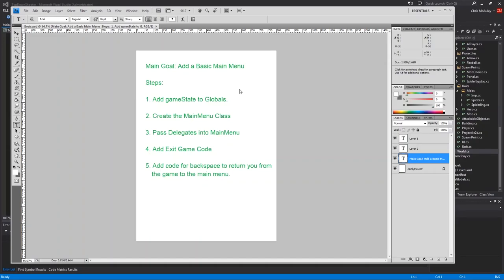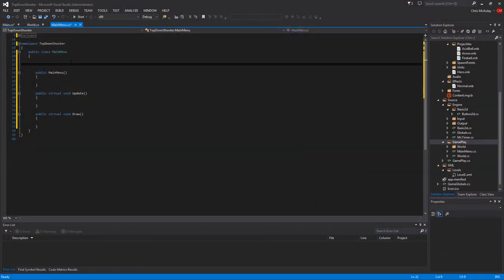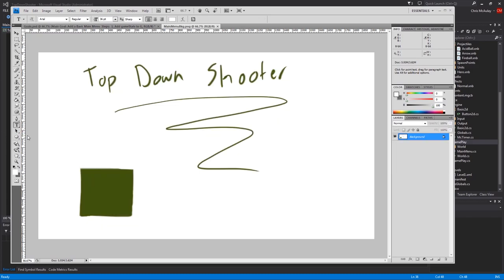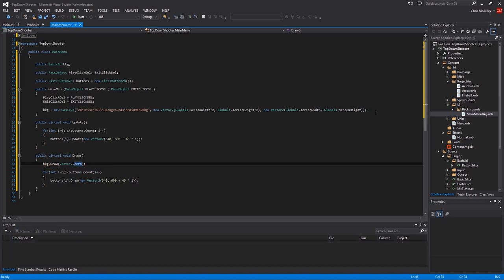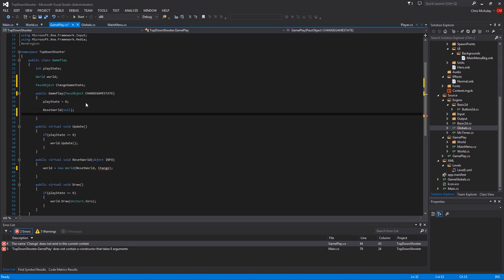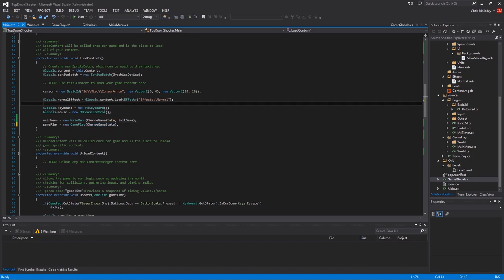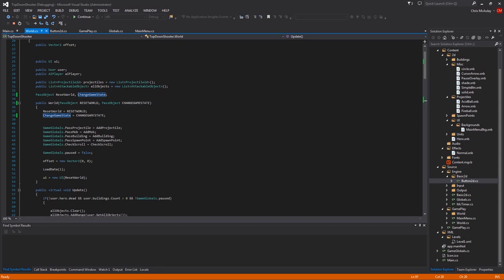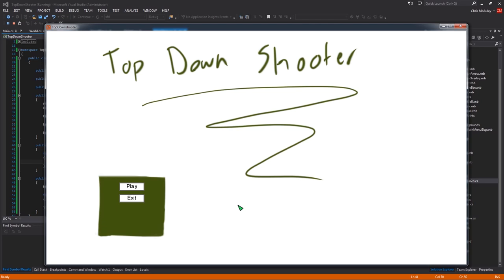Main Menu and Exit Game - Monogame Dev Tutorials C# - pt 19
This Tutorial starts the main menu, and also shows how to Exit the game. Menus are very important for games, so getting the basics down is key. I hope you are all enjoying this series!

Language: C#
Framework: Monogame